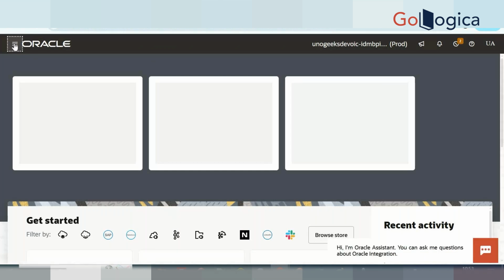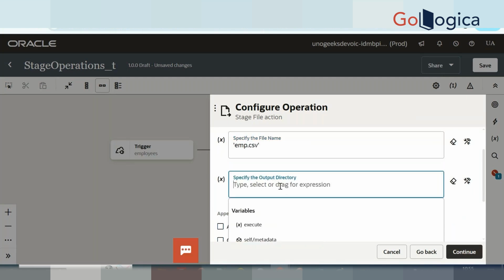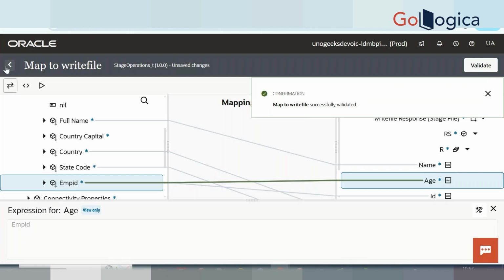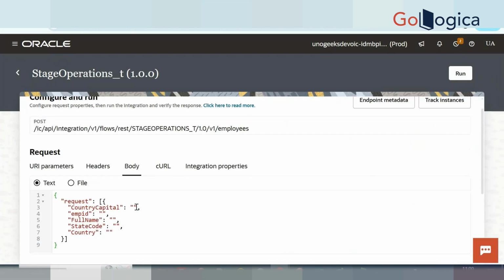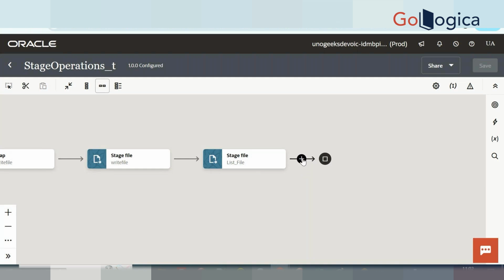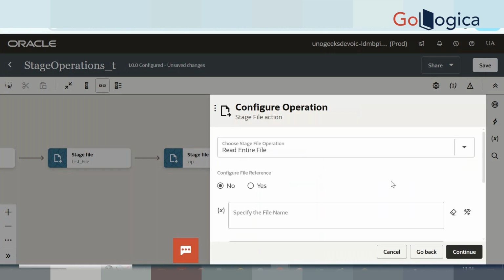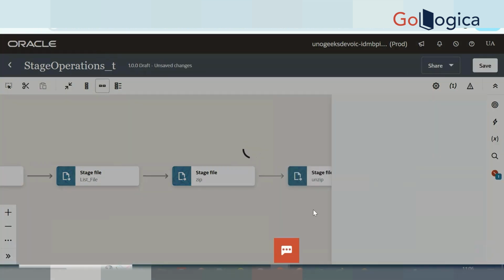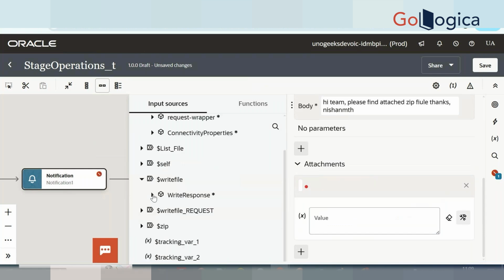How to Write a File with Stage File Action in Integration ? | Oracle Integration (OIC) | GoLogica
Learn how to efficiently write a file using the Stage File action in Oracle Integration (OIC) with this step-by-step tutorial. In this video, we'll guide you through the process of configuring the Stage File action to write data to a file within your integration flow. Whether you're new to Oracle Integration or looking to enhance your skills, this comprehensive guide will help you understand the key concepts and best practices for working with stage files in OIC. Watch now to streamline your file handling processes and improve your integration projects!

👍Enroll for GoLogica Integration Cloud Service Training

📕 What’s the future of an Oracle Applications technical person?
📕 What are the Variations between Oracle Apps Technical and Oracle DBA?